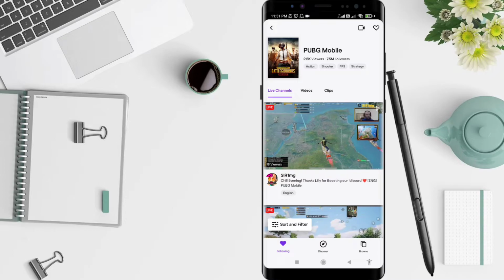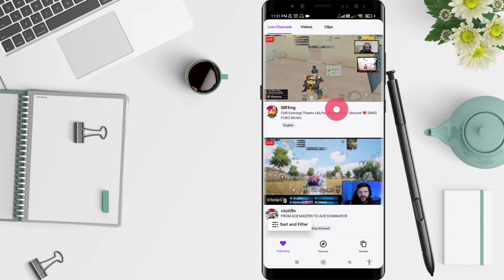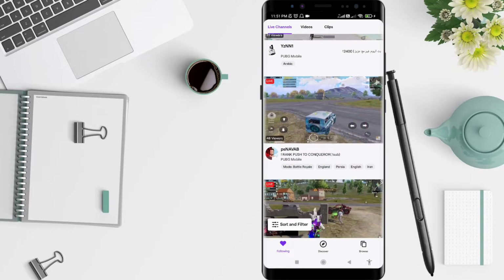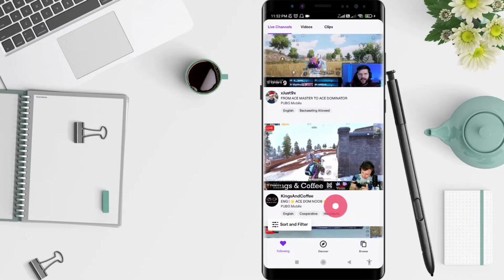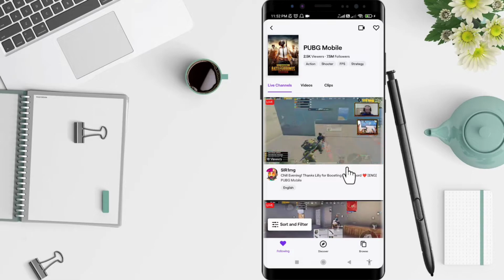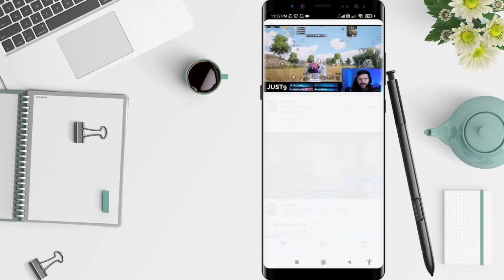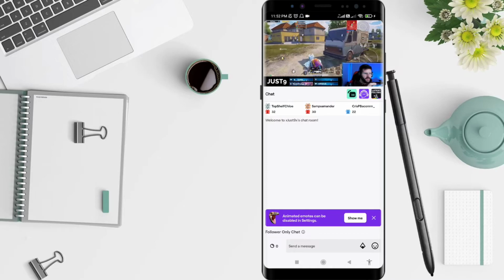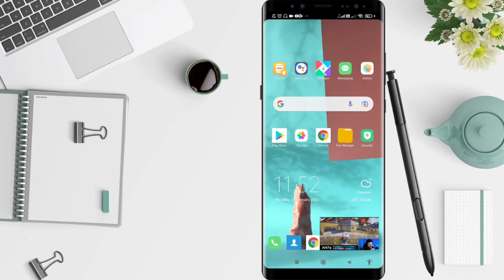How To Watch Live Streaming On Twitch Android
Hello guys, in this video I'll show you how to watch live streaming on twitch android.

*this video is related to :
how to watch live streaming on Twitch
how to watch live stream on Twitch